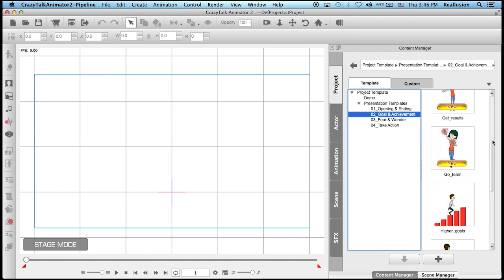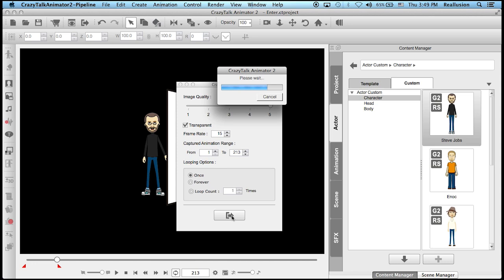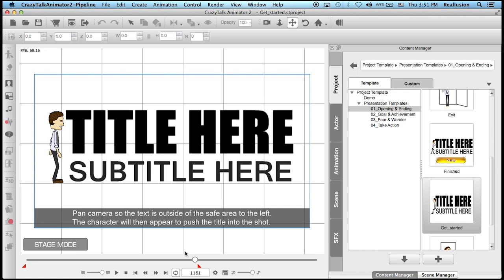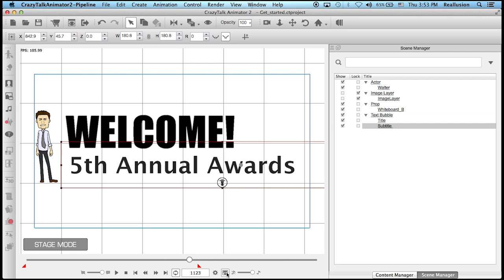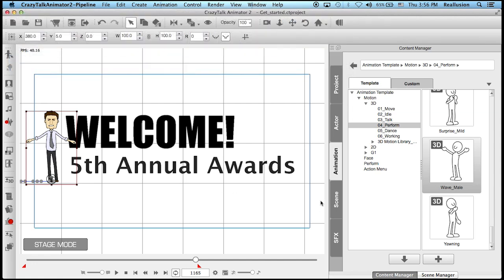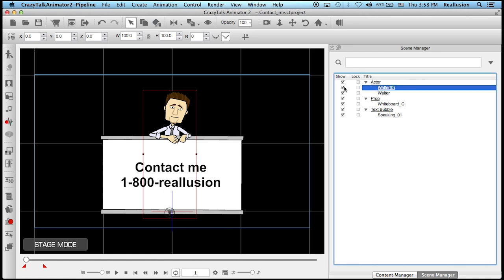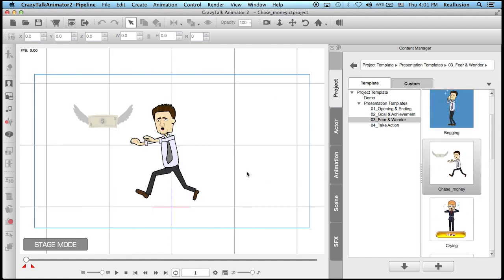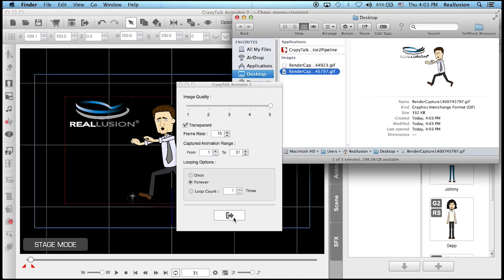CrazyTalk Animator 2 Tutorial - Customize Animation Templates for PowerPoint/Keynote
A series of presentation tutorials for CrazyTalk Animator 2 which now gives you the ability to quickly capture and export transparent PNGs and animated GIFs for PowerPoints, Keynote, Evernote, or any other applications you are using. In this tutorial learn how to customise ready-made animation templates with your own characters, text, animations and company logos.

1:15 - Quickly swap out a Character
5:11 - Edit Text on ready-made template
8:02 - Customise Animation
11:01 - Switch character from behind billboard
15:19 - Add your company logo